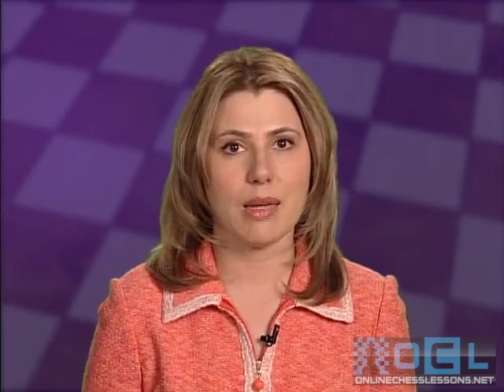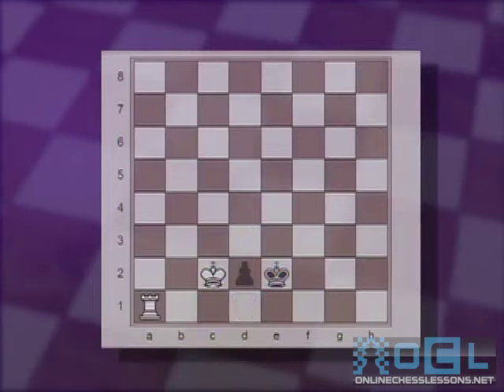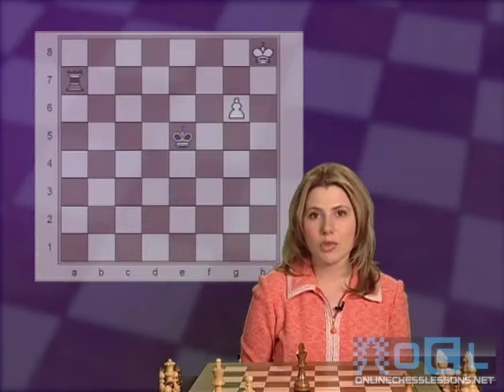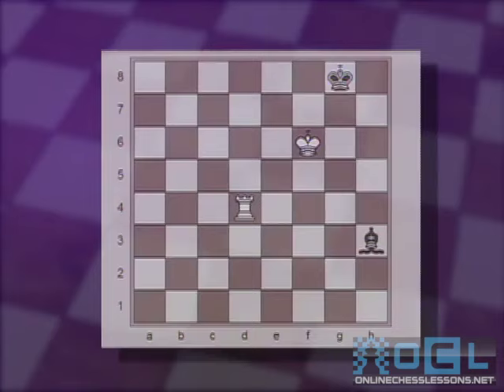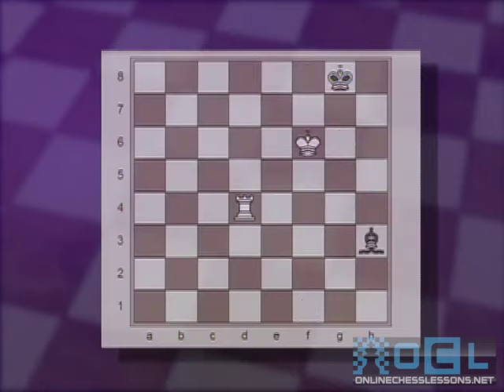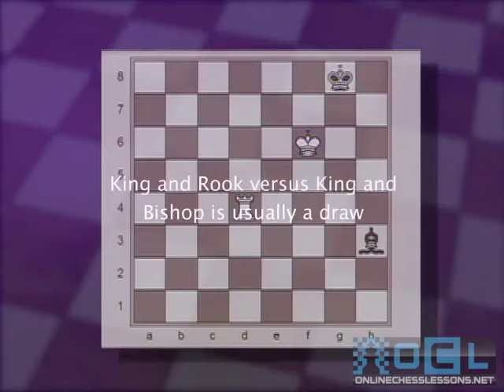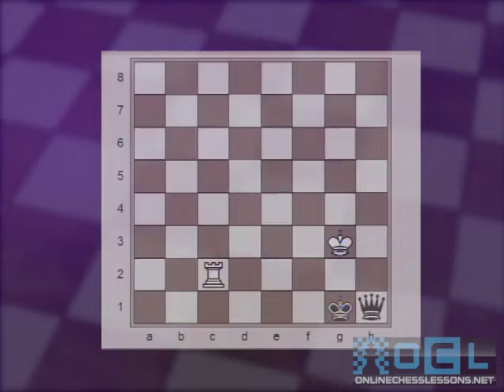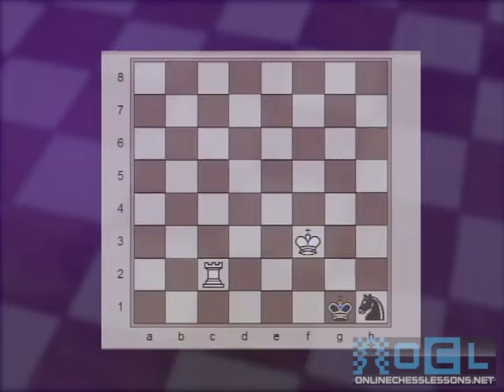Master the Chess Endgame! - Lecture by GM Susan Polgar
Rook endgames are considered one of the most difficult topics to study in chess because the difference between winning and drawing is extremely subtle. Frequently in rook endgames you can have a small advantage that is enough to win in the hands of an experienced Grandmaster, however a beginner or intermediate chess player is likely to play inaccurate moves that allow the opponent chances to escape. In the following chess video excerpt from ¨Learn the Endgame the Easy Way, Essential Basic Endgames - Part 2¨ Grandmaster Susan Polgar explains common patterns in rook endgames and how you can apply these deep ideas in your own games!